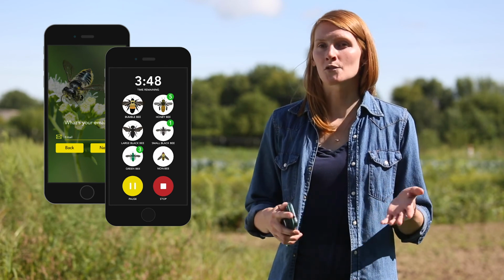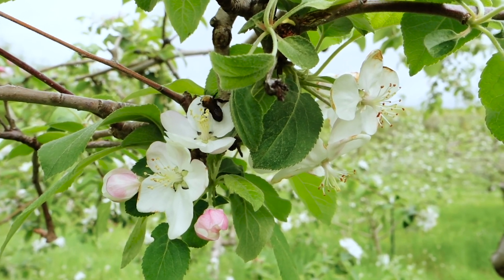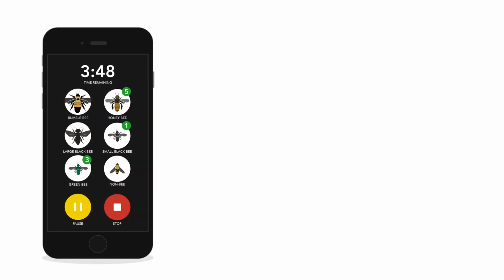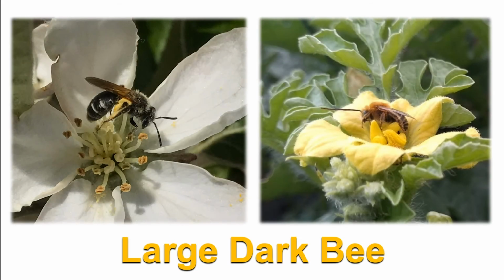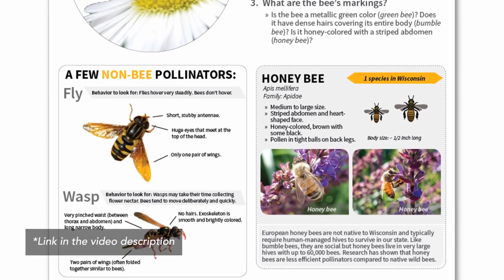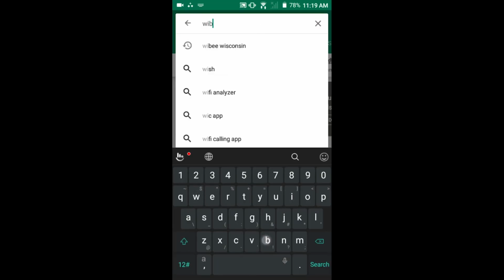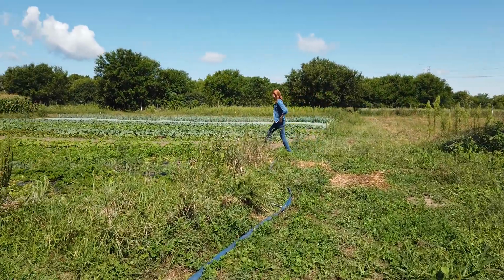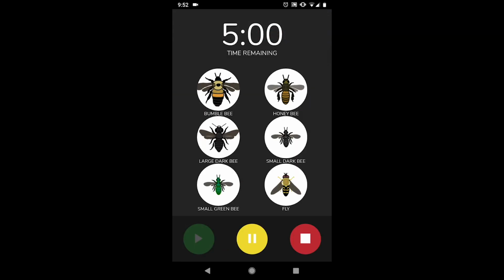Introducing WiBee: The Wisconsin Wild Bee App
WiBee is a new (2019) smartphone app developed by the Gratton Lab at the University of Wisconsin-Madison Department of Entomology. We invite growers and interested citizen scientists to use the app during the growing season to collect high quality data on wild bee abundance on Wisconsin’s fruit and vegetable farms.